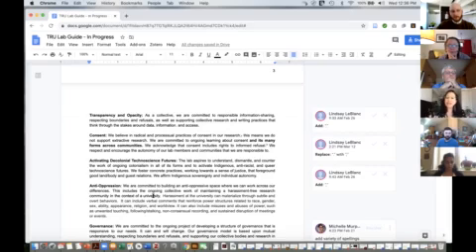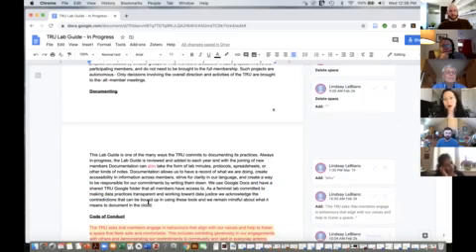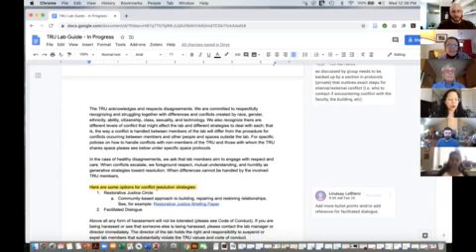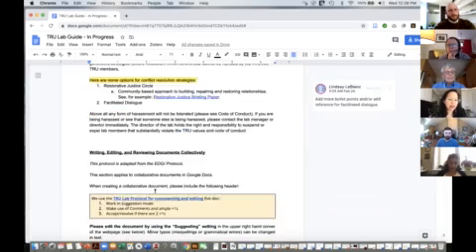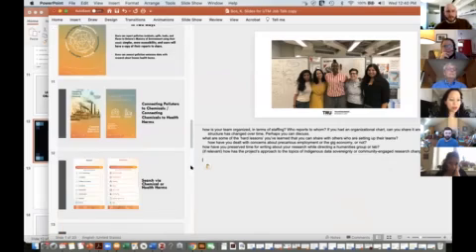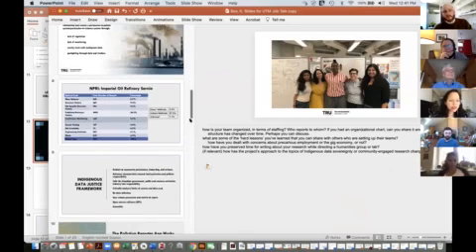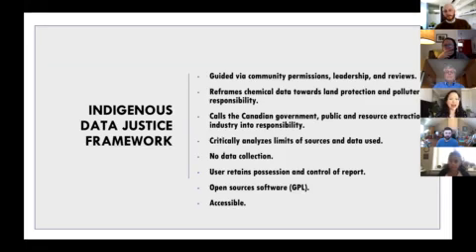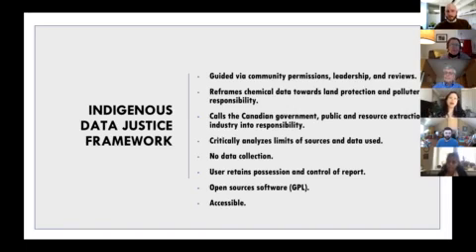DHN Lightning Lunch: How to Build (and Maintain) a DH Project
Held via Zoom on May 13, 2020

Digital Humanities Network (DHN) lightning lunches focus on a specific topic or contemporary issue. By inviting experts from different disciplines to explore the intersections of their work, these events lead to the formation of new networks, research projects, and shared knowledge. For more information on the DHN and news about upcoming events,

This virtual lightning lunch, “How to Build (and Maintain) a DH Project,” explored the topics of ethics and sustainability in the staffing, training, and management of DH projects. Guiding questions for the conversation included: how can DH projects develop ethical and effective reporting structures? How might they push back against the academy’s trend toward precarious employment? And how can DH practitioners balance long-term project commitments with the demands of their own research and teaching?

Featuring presentations from:

Kristen Bos: PhD Candidate, Department of Anthropology, University of Toronto St. George

Pamela Klassen: Professor, Department for the Study of Religion, University of Toronto St. George

Nicholas Terpstra: Professor, Department of History, University of Toronto St. George

Colin Rose: Assistant Professor, Department of History, Brock University